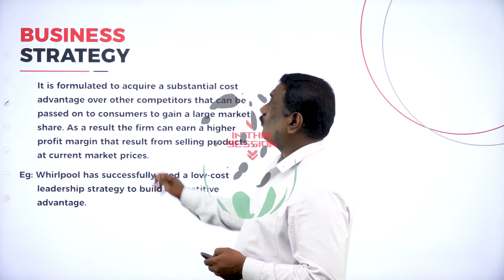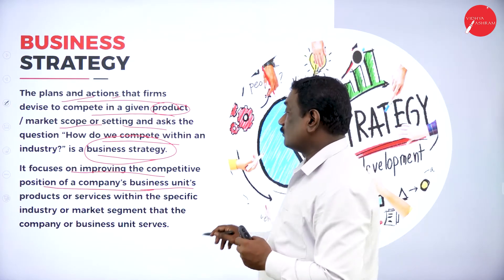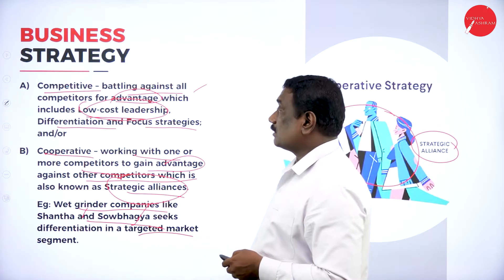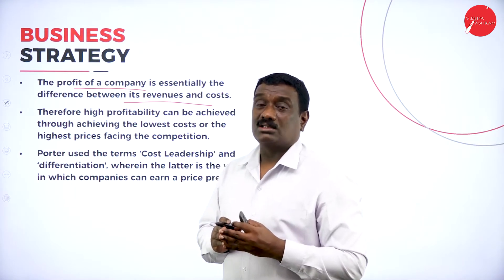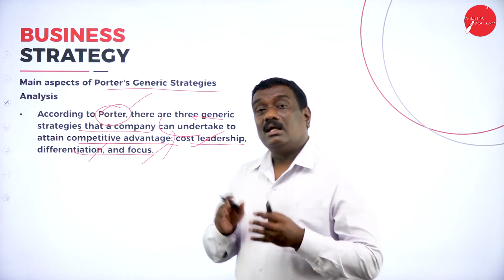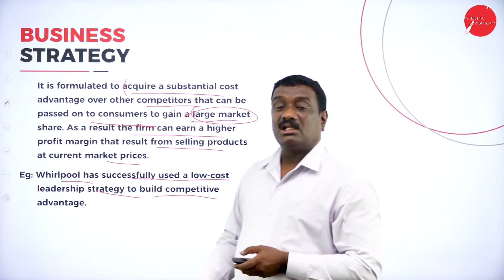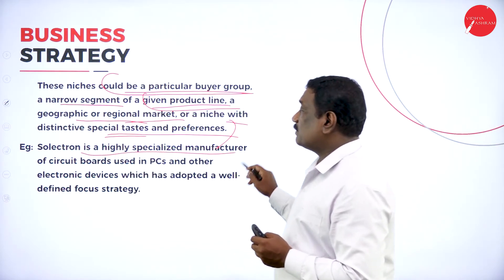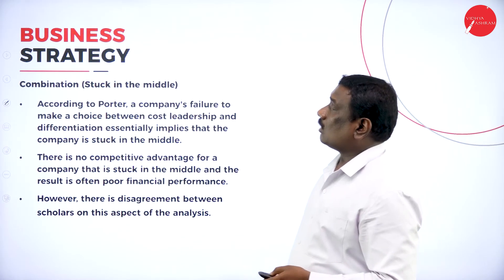DAY 08 | BUSINESS POLICY | VI SEM | B.B.A | MEANING & NATURE BUSINESS POLICY & STRATEGIC MGT | L8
Course : B.B.A
Semester : VI SEM
Subject :  BUSINESS POLICY
Chapter Name : MEANING AND NATURE BUSINESS OF POLICY AND STRATEGIC MANAGEMENT
Lecture : 8